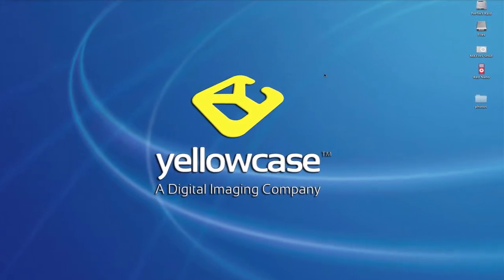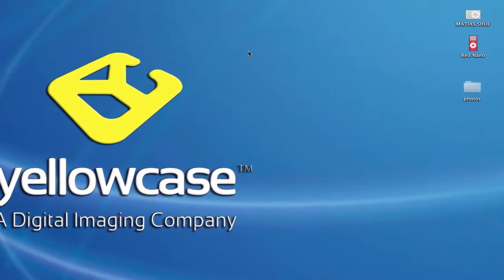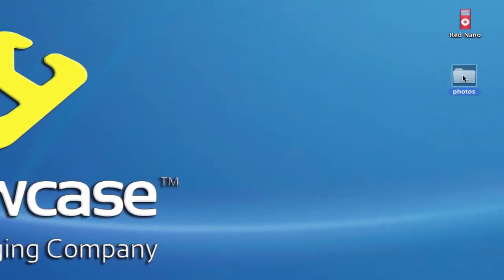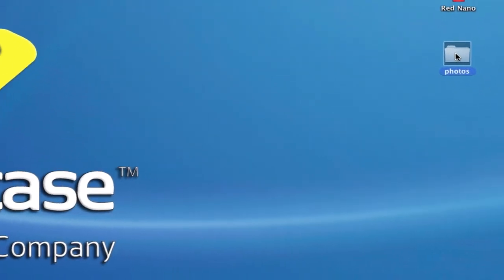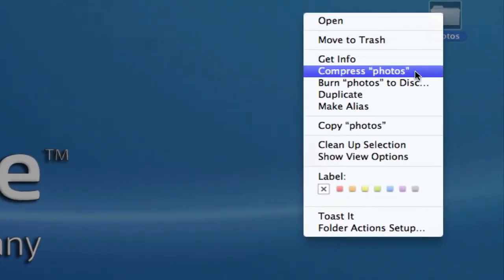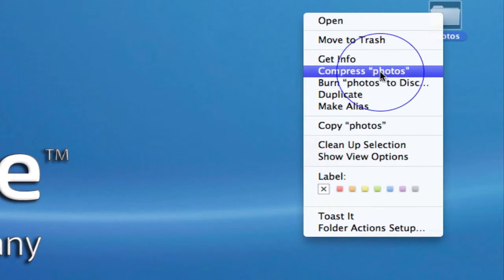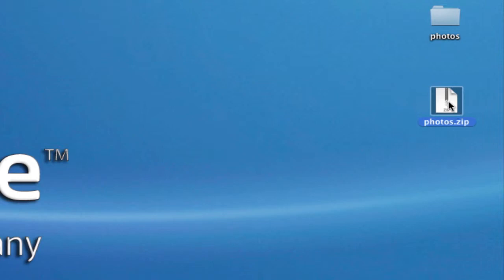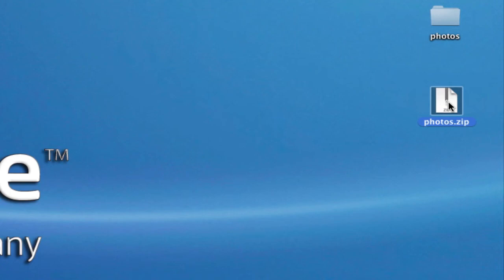Create Zip Files (Mac)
Here is a quick way to create zip files on your Mac. Best of all it's free and included in Mac OSX. This packages your files and makes them smaller and easier to email or transfer over the internet.